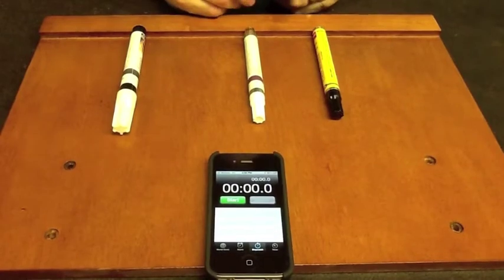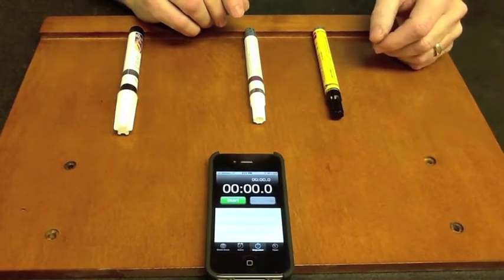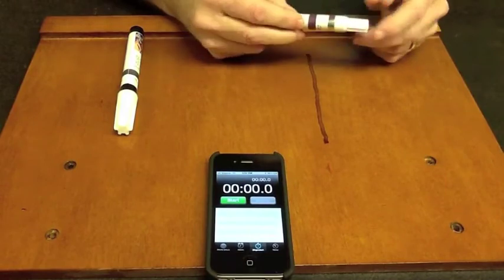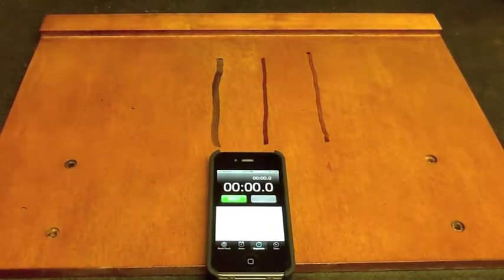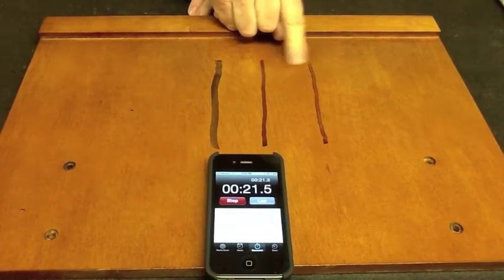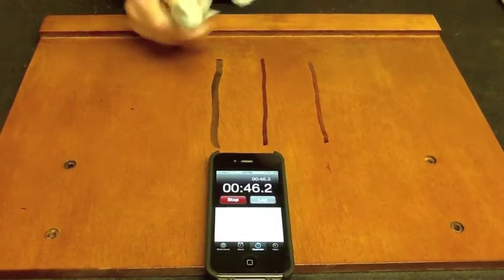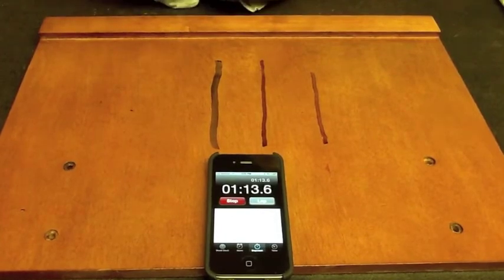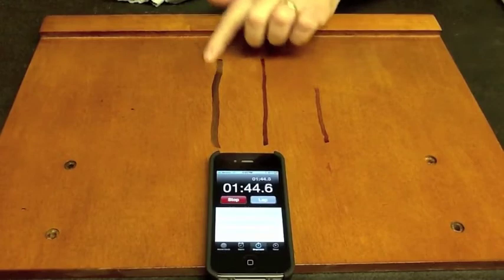Finish Repair Dry Time & Durability of Felt & Valve Markers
Wood Repair - Dry Time & Durability of Felt & Valve Markers